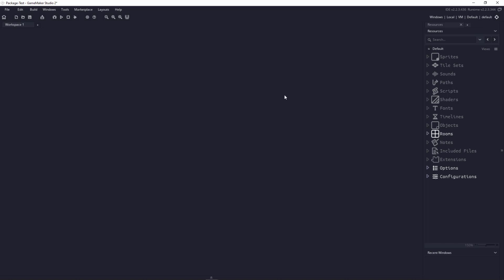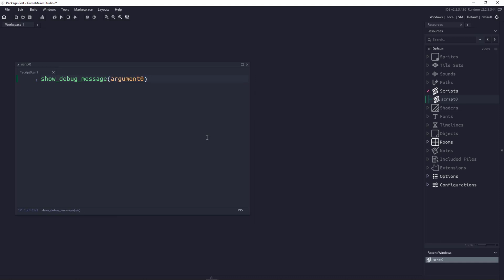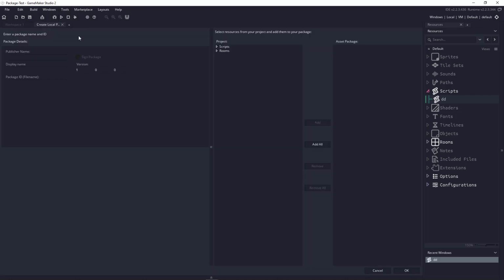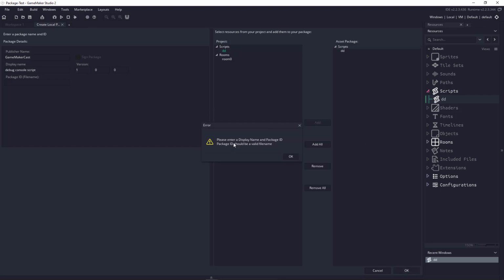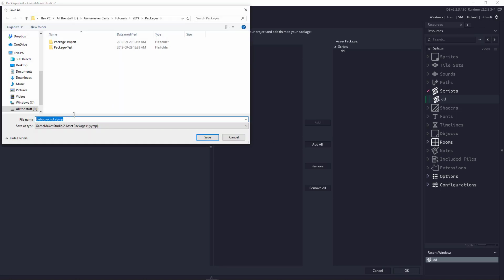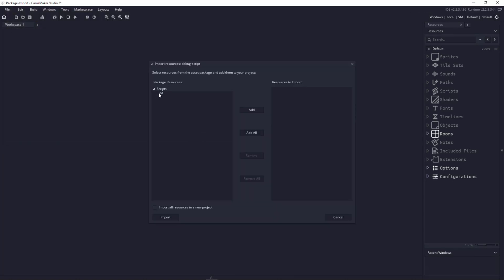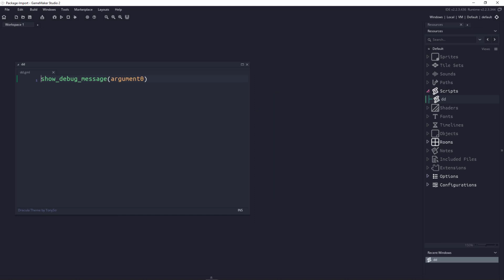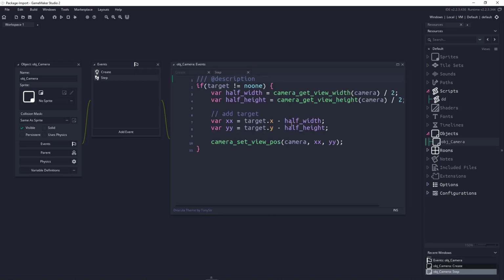Reusable Code in GameMaker Studio 2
Let's quickly discuss how we can create a nice library of reusable code for ourselves and save time when programming future projects.